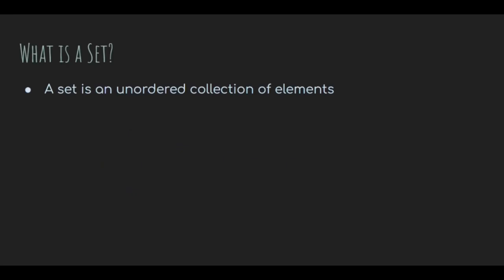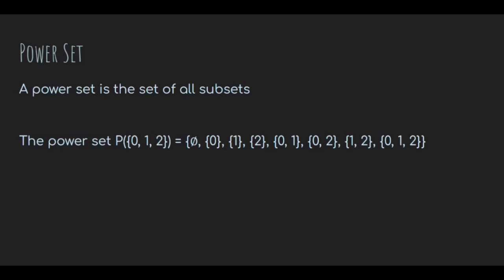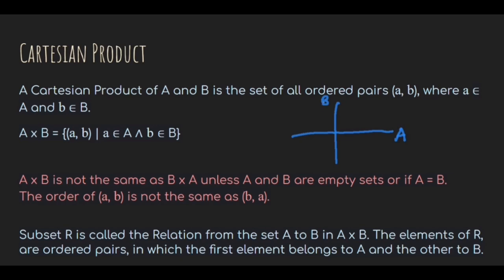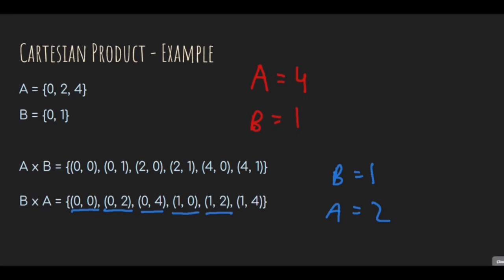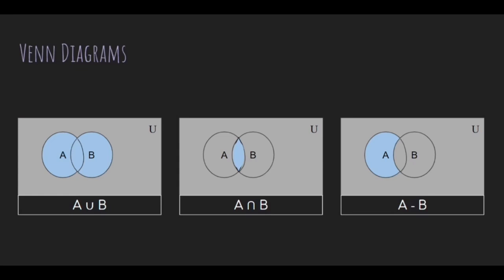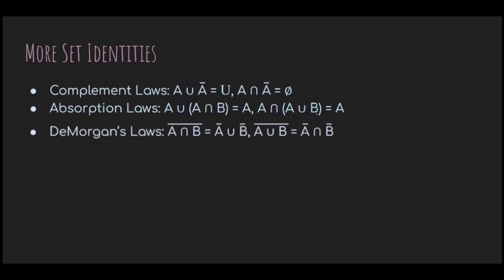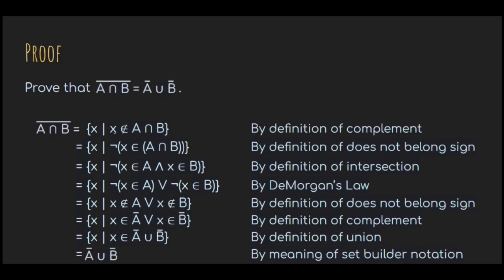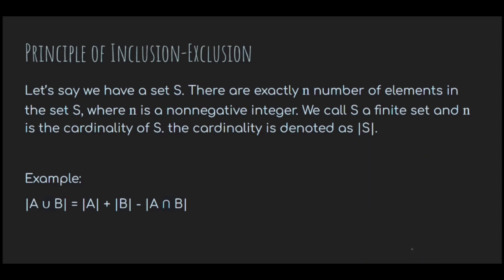Discrete Math: Set Theory